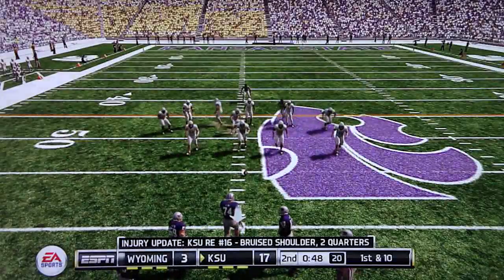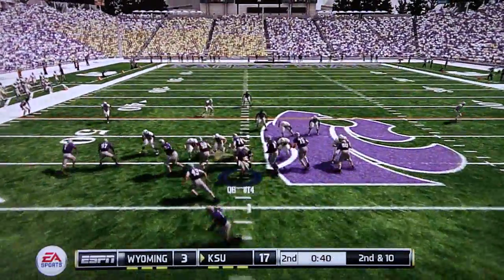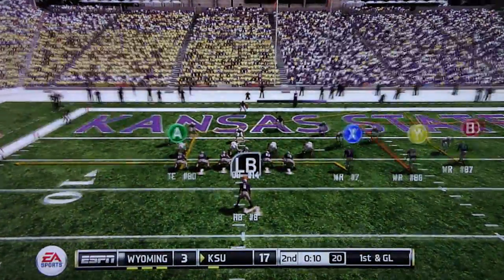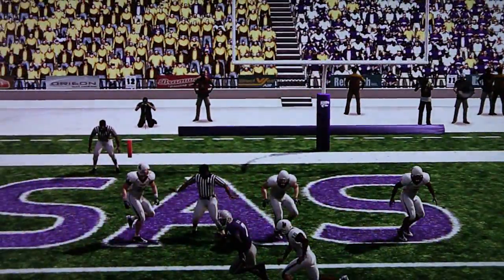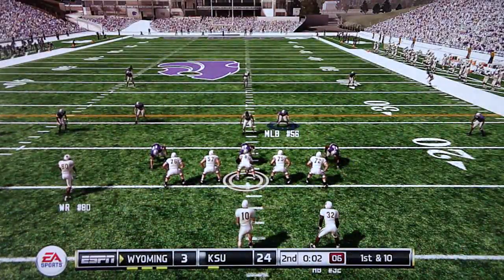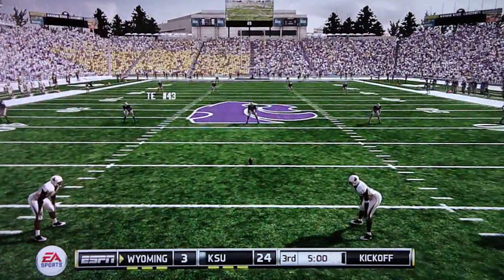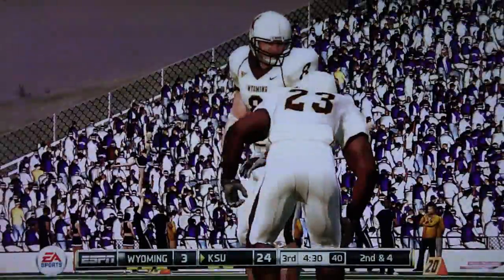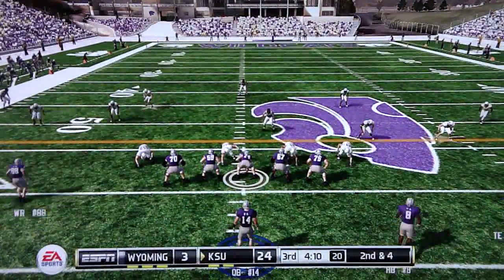NCAA Football 11 Wyoming vs Kansas St pt4 (Old Footage)